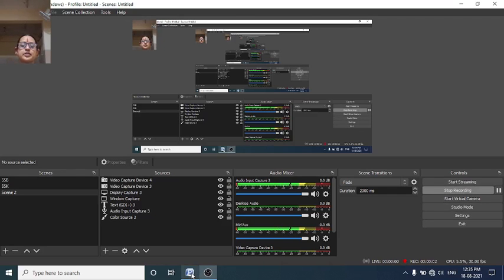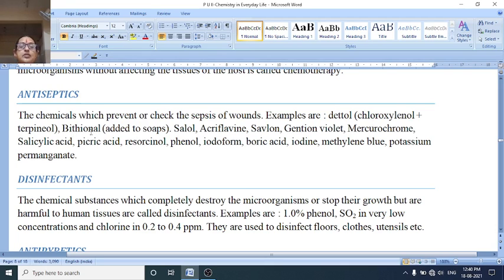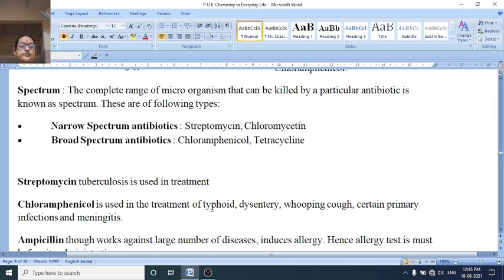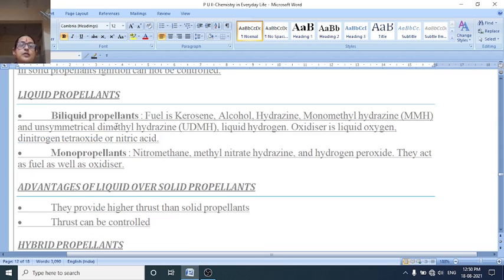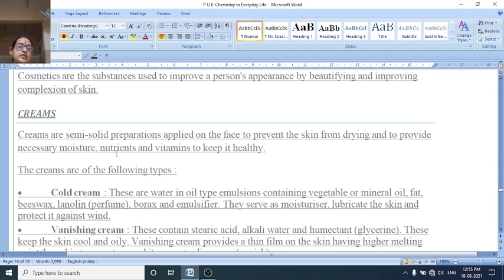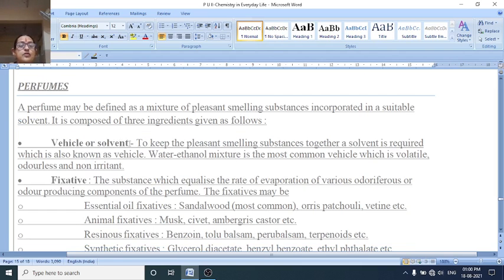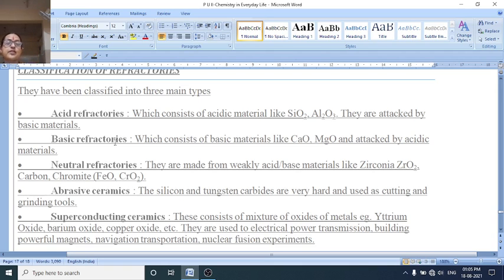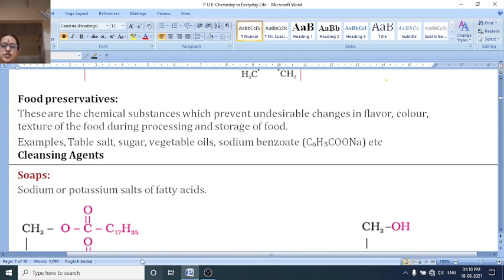PUII Unit-16 Topic-Chemistry in Everyday Life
By-SMITA S KULKARNI